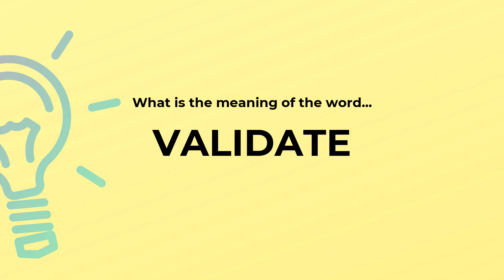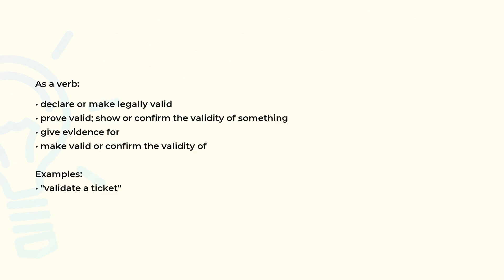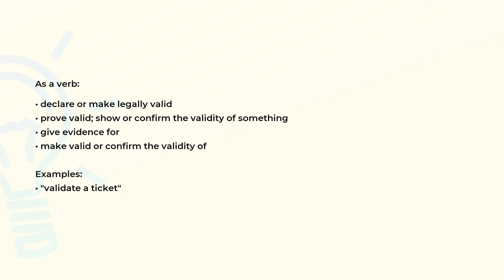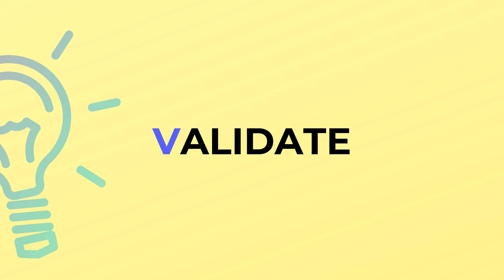What is the meaning of the word VALIDATE?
Definition, examples of use and spelling of the word VALIDATE.

(00:00) Intro
(00:07) As a verb
(00:29) Spelling

As a verb (00:07):
• declare or make legally valid
• prove valid; show or confirm the validity of something
• give evidence for
• make valid or confirm the validity of

Examples:
• "validate a ticket"